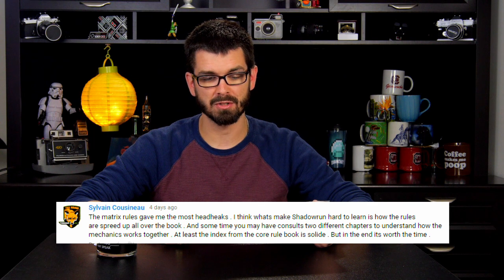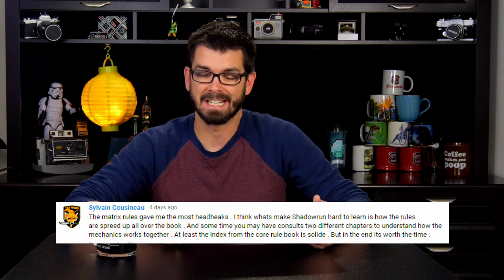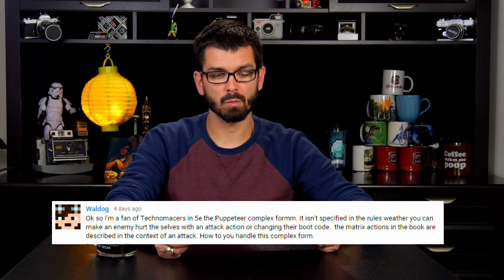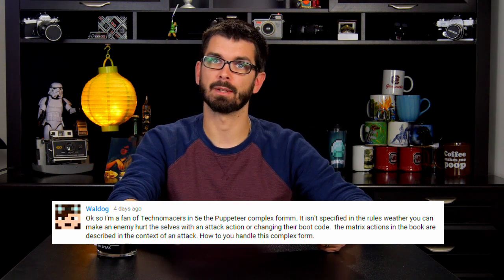The Shadows of Chuck-E-Cheese - Ask Bobby #2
Today in Ask Bobby! we talk about world building and technomancer puppeteering.